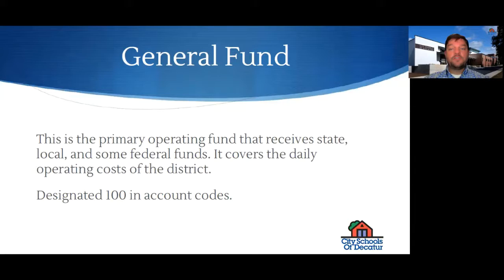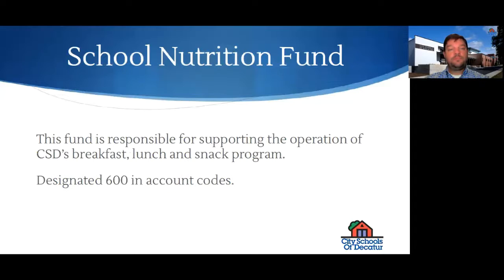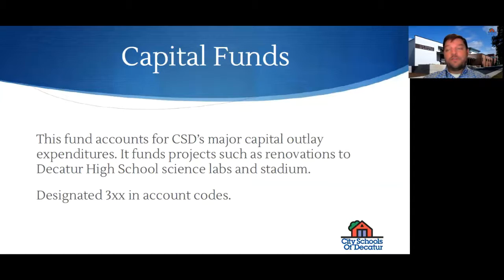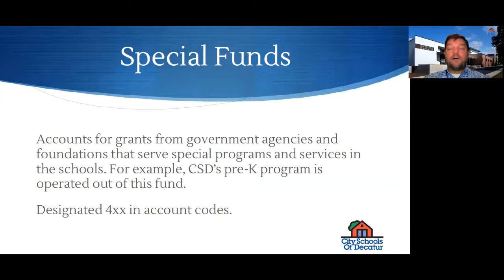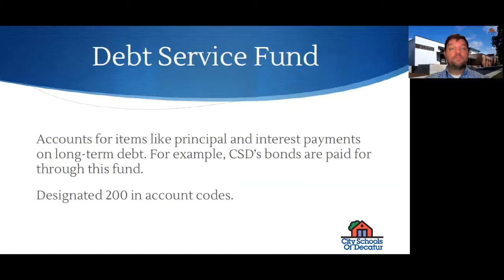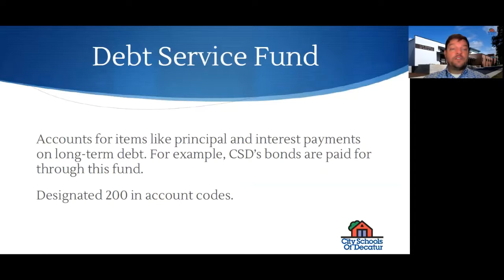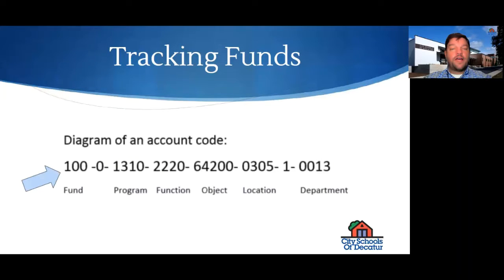Finance 101 - #2 - Funds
In this second video of our finance 101 series, we talk about funds.